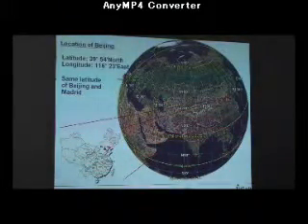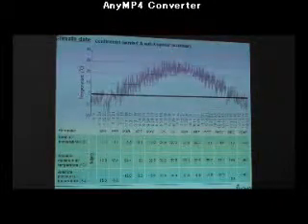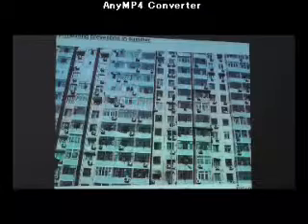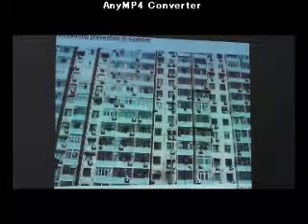20090706 Zhou 03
Dr. Z Zhou , a visiting scholar from Tsinghua University in China,  presented his recent work  "Passive House Application in Affordable Housing: European Experience and Feasibility in East Asia" at RPS seminar, Dept. of  Urbanism, Faculty of Architecture, TU Delft